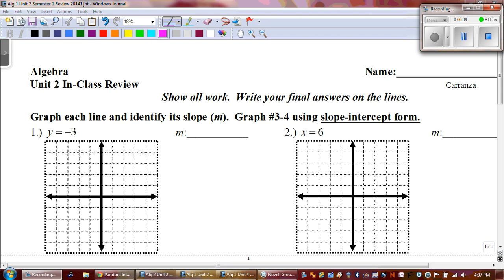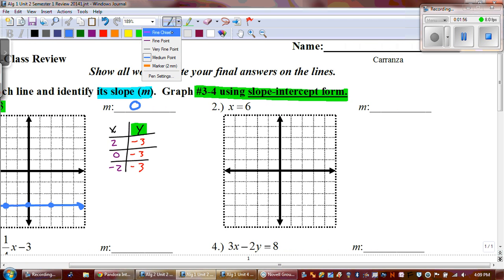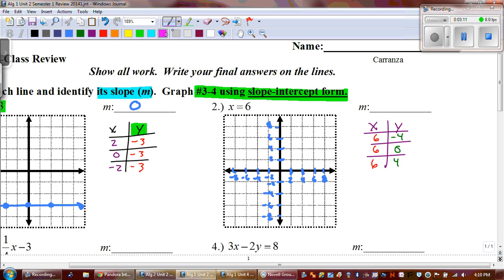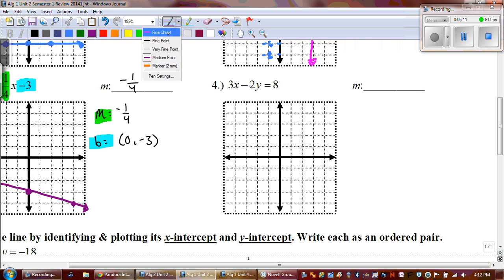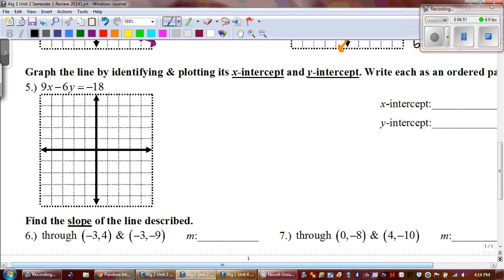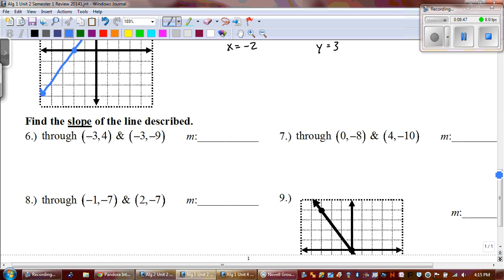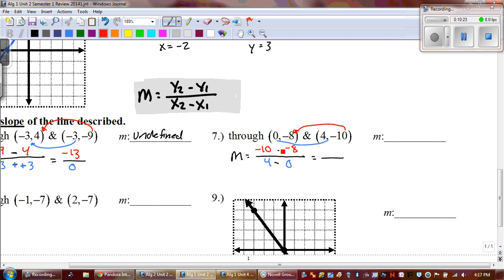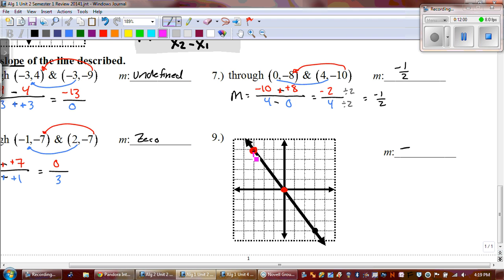AT Algebra Unit 2 Semester 1 Review 2015